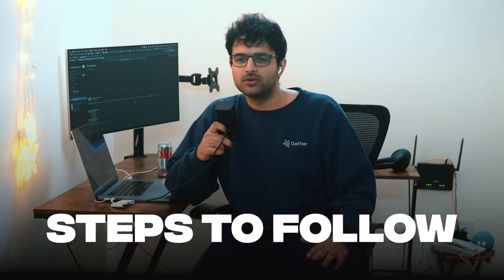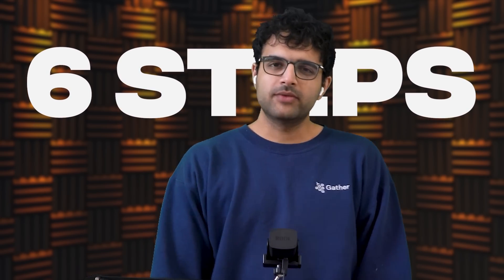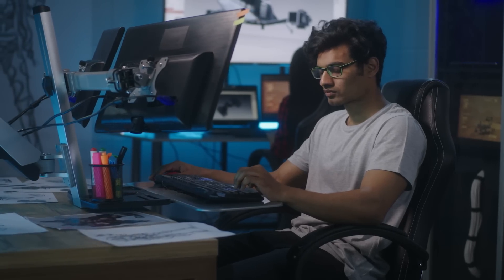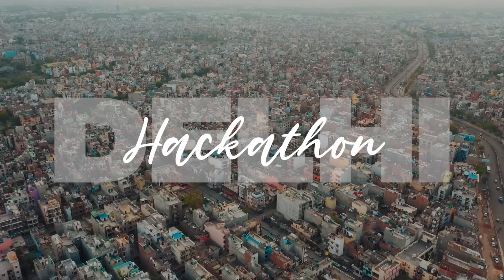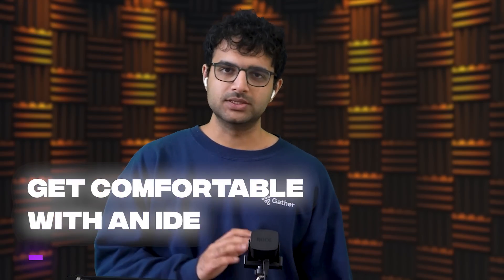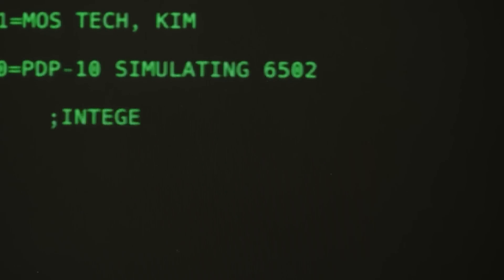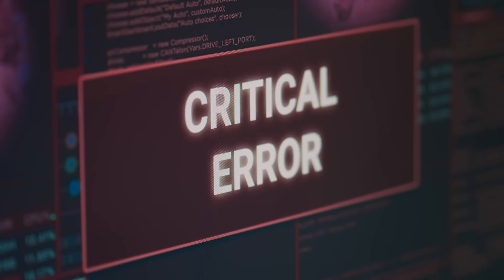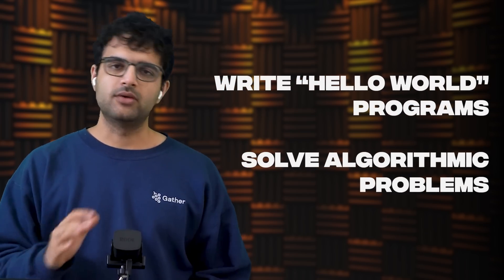FASTEST Way to Learn Coding and Get a JOB in 2023 (Step by Step)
In this video, Harkirat Singh talks about how to Learn coding for beginners. This is the fastest way to learn coding and get a job. He shares his step by step method of how I would learn to code if i was to start over in 2023. Your search for how to Learn coding and get a FAANG/Remote/Tech job ends here!